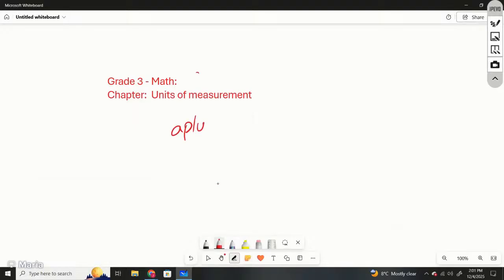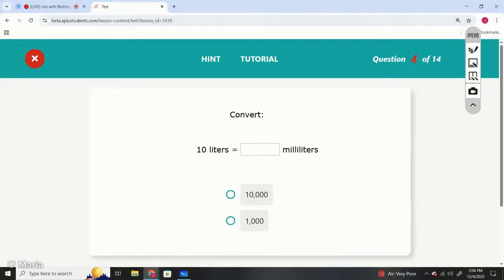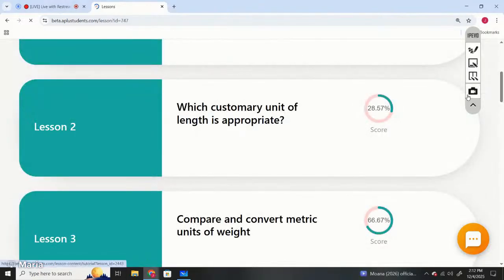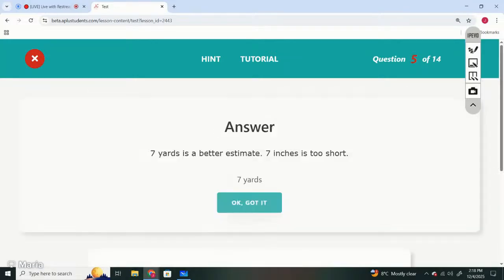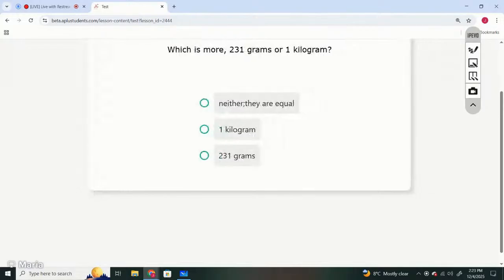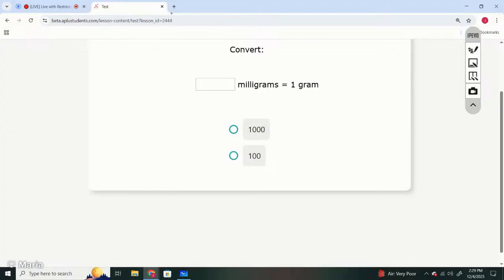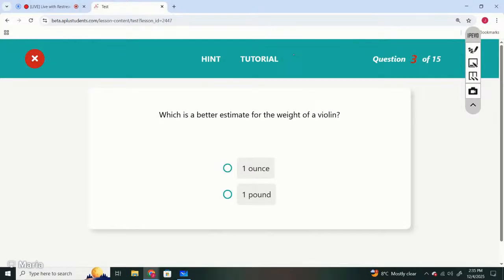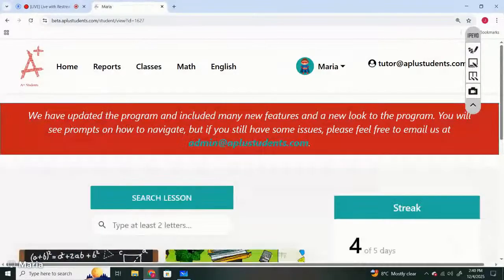Grade 3 - Math: Units of measurement